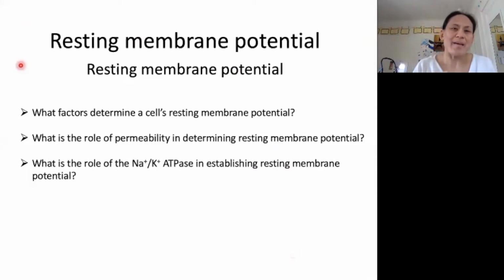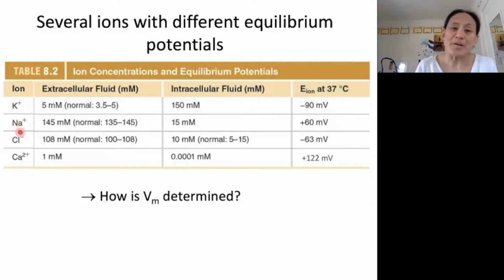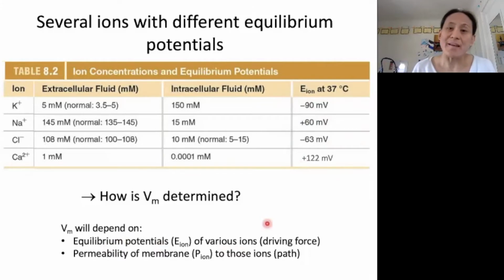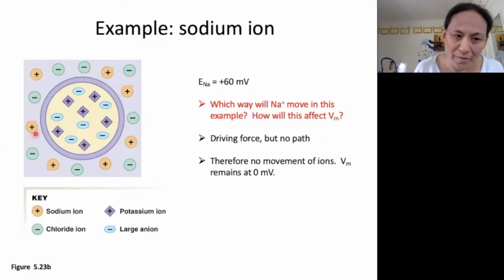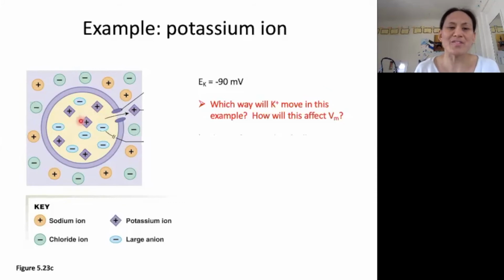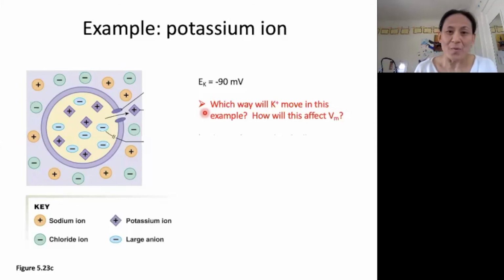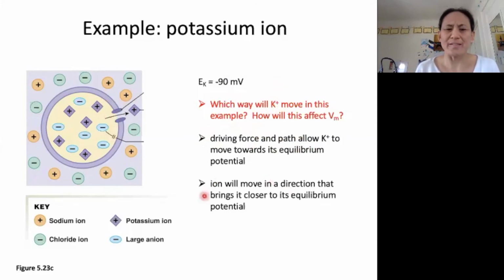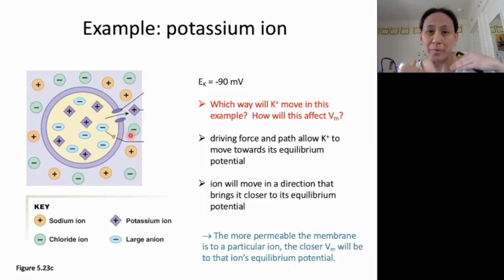Resting membrane potential 1